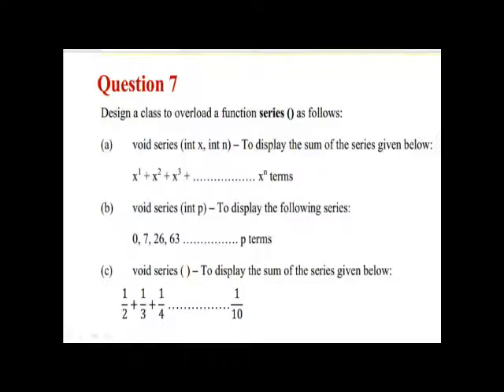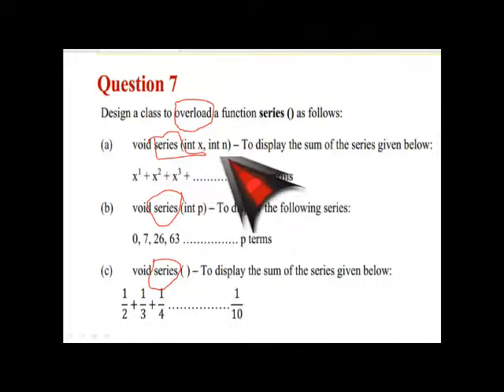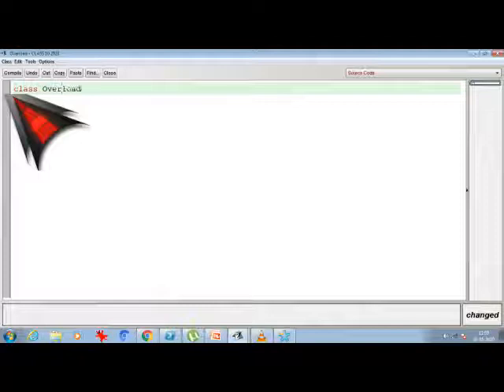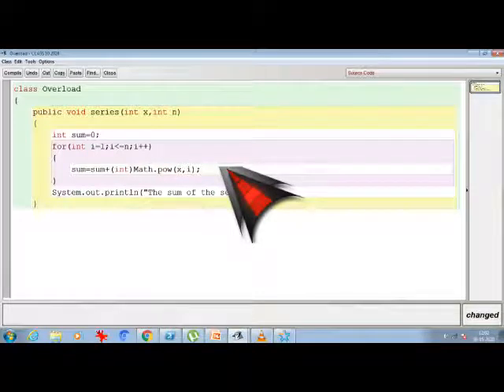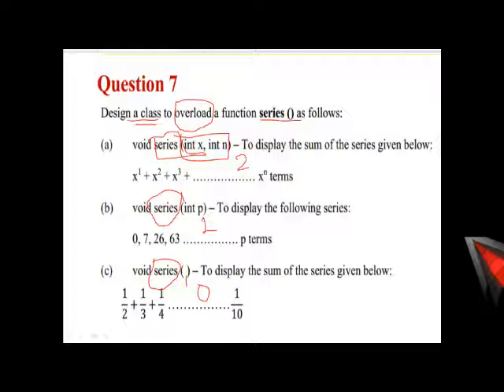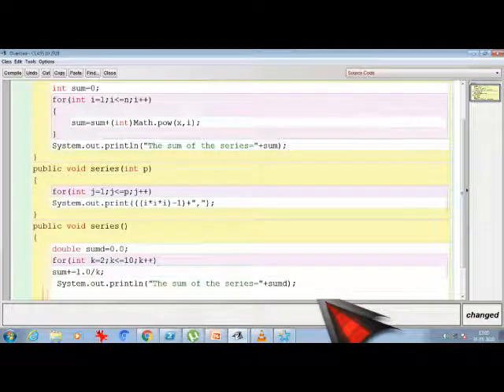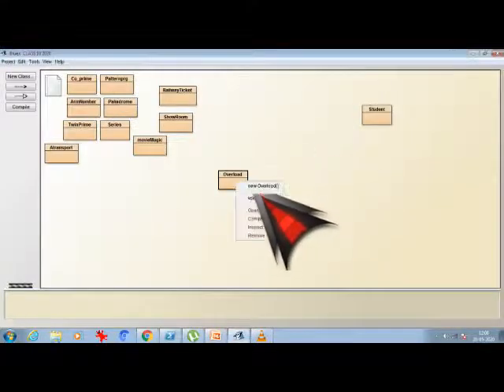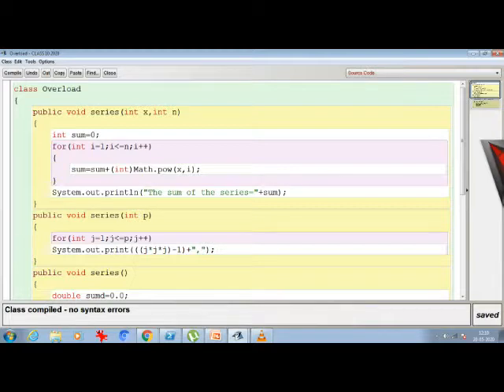ICSE COMPUTER APPLICATION: FUNCTION OVERLOADING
ICSE  CLASS X COMPUTER APPLICATION:
FUNCTION OVERLOADING